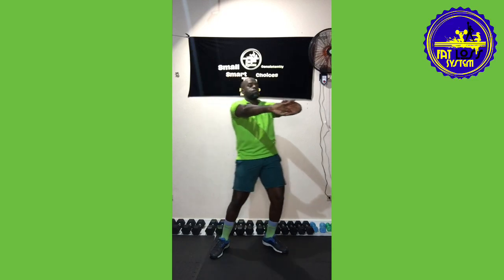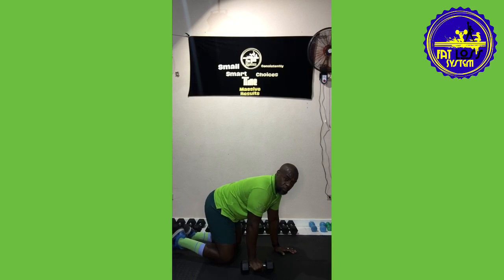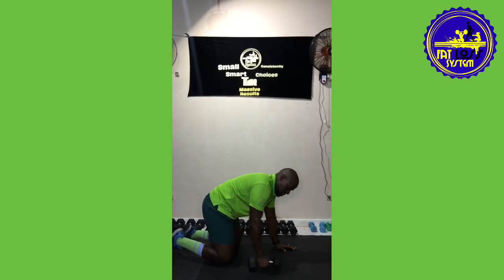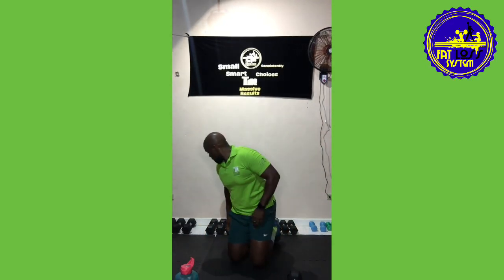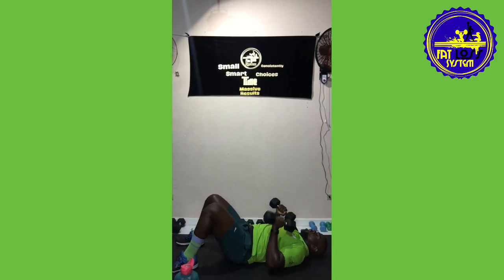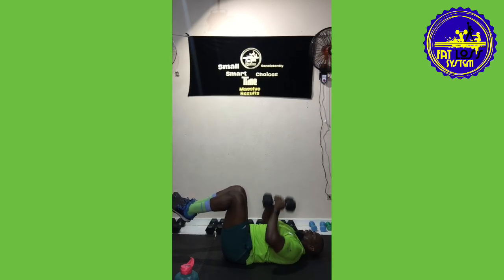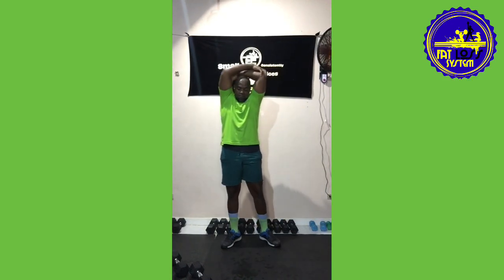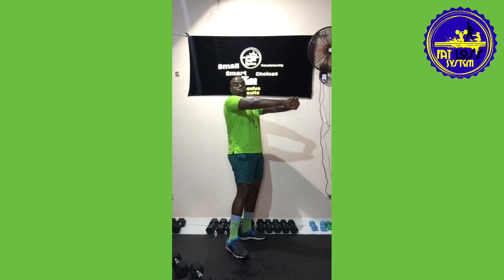(Chest & Back workout) Doing 1% more than you did yesterday